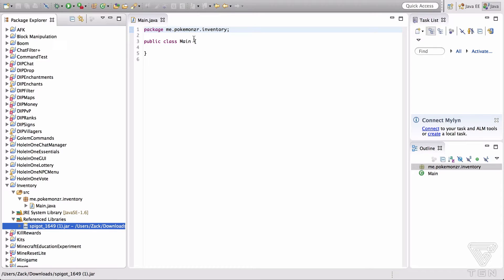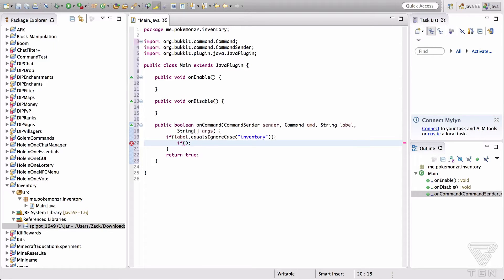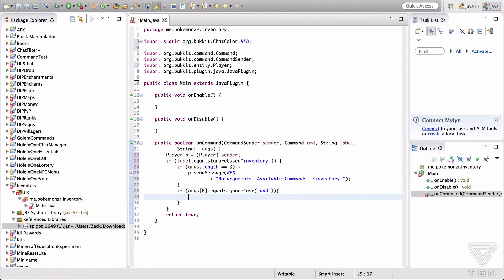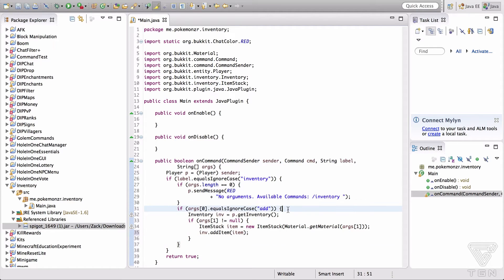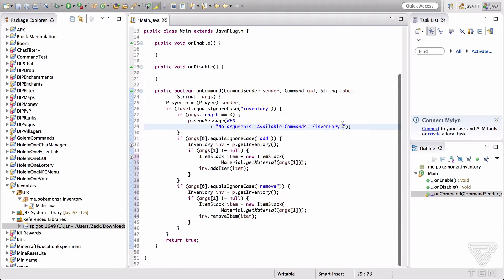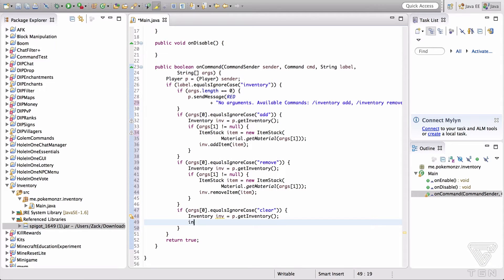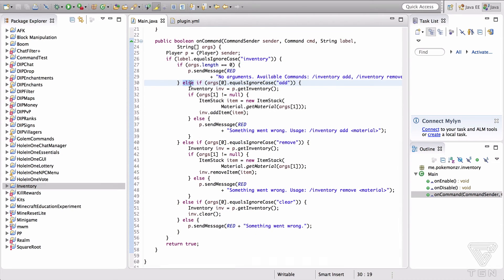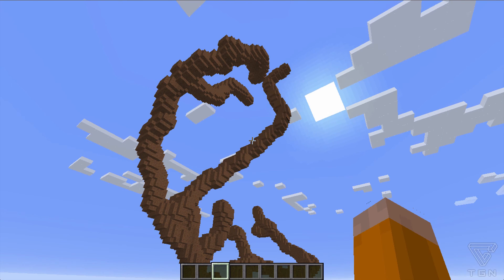Part 4 | How to Make a Minecraft Bukkit/Spigot Plugin 1.8 | Inventory Management and Arguments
In this video, I cover how manage the player's inventory by adding and removing items as well as fully clearing the inventory. All three aspects are executed using command arguments.

---Part 5---
Coming soon! Leave your suggestions in the comments!